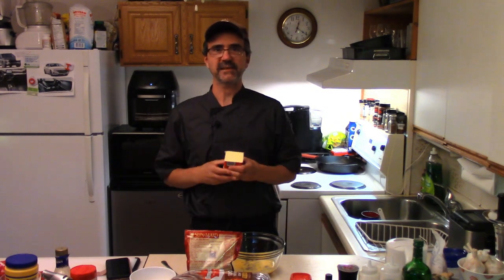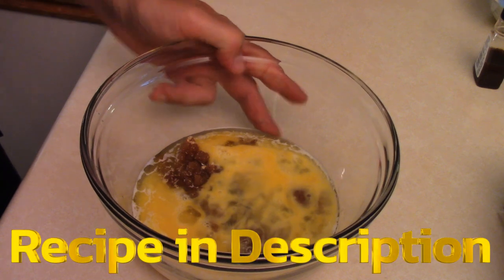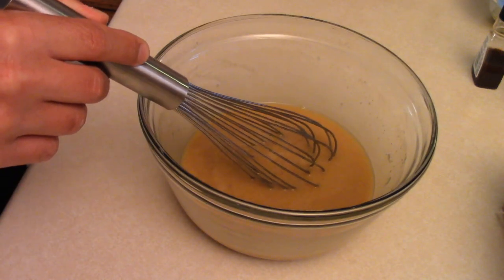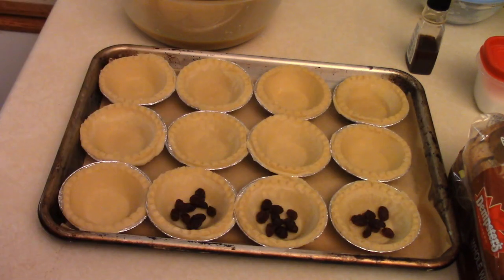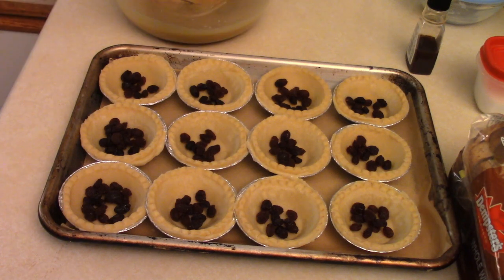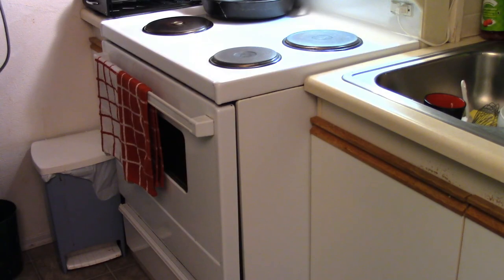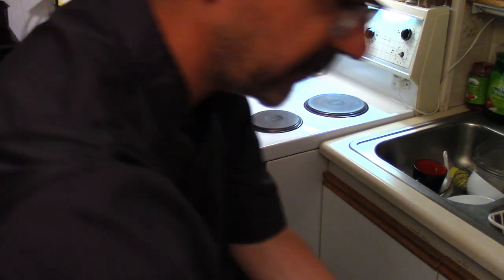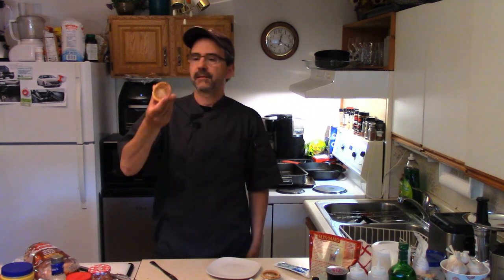How to Make Butter Tarts Easy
This is another easy recipe . A fan appreciation Video Thank-you all fans . Yummy Butter Tarts for you.
You will need:
-12 Tart Shells
-2 Large Eggs beaten
-3/4 Cup Brown sugar
-1/4 Cup Corn syrup
-1/4 Cup Melted butter
Preheat oven 425F Bake tarts on bottom oven rack. Bake for 12 to 15 Minutes. Enjoy your tarts